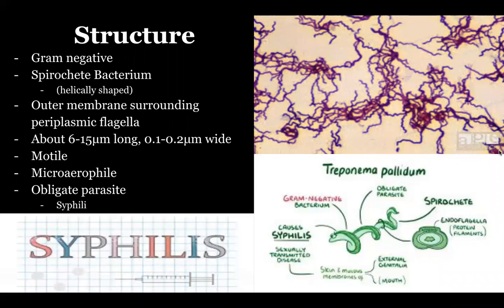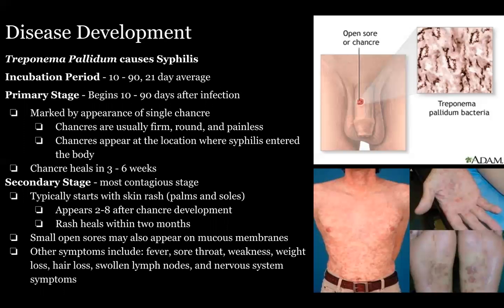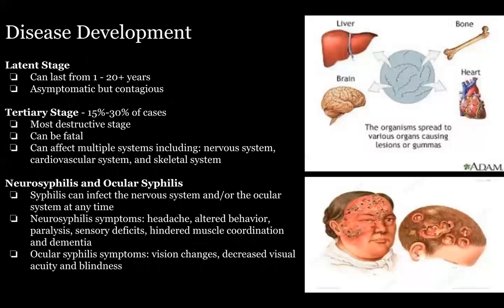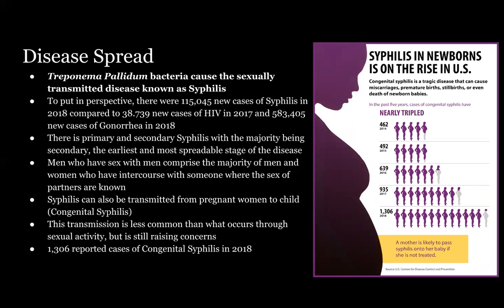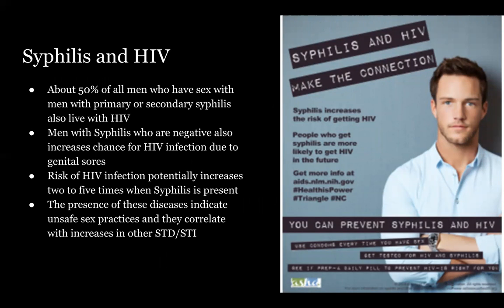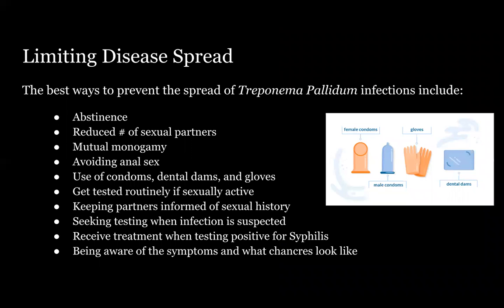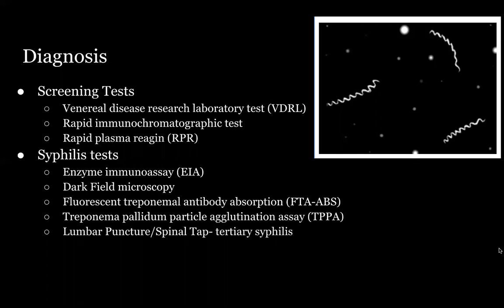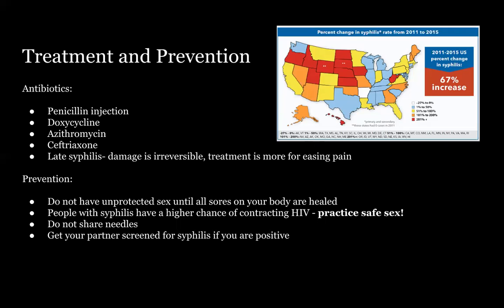Treponema Pallidum BMB240